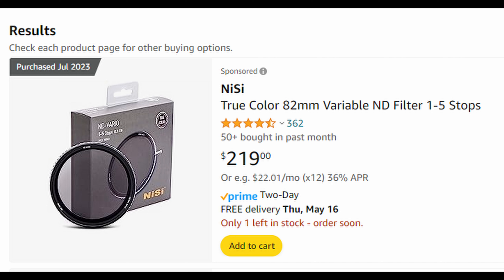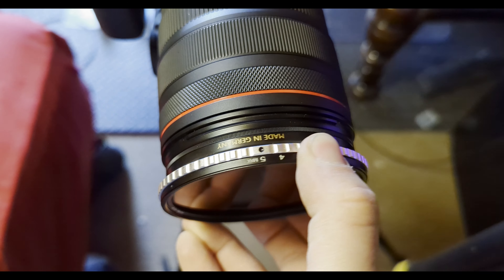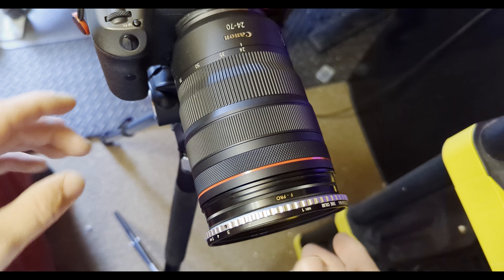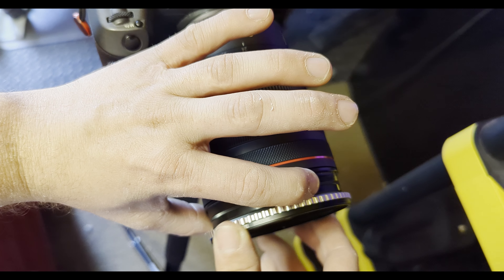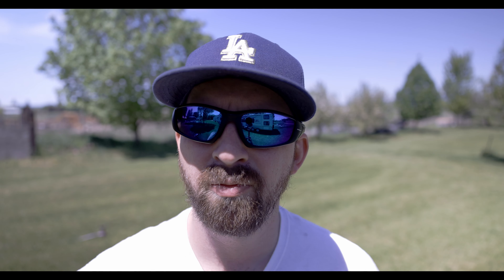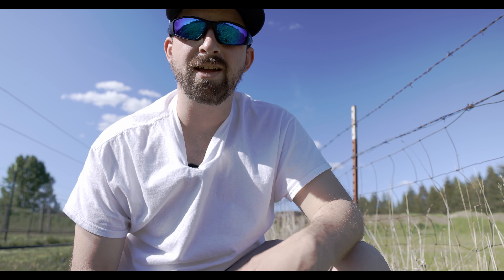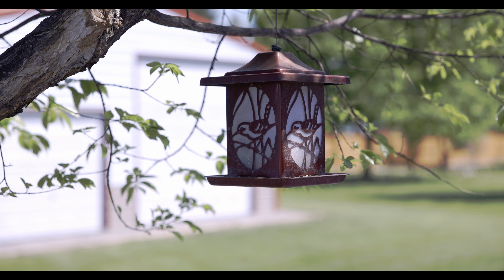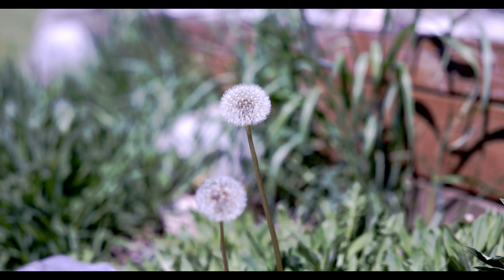Upgrade Your Video Quality With the Nisi True Color ND Filter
An easy way to upgrade your video footage is to use an ND filter to allow your F stops to come down to 2.8 and below. The Nisi variable ND filter allows for you to maintain true color in your video image. The build quality is excellent but comes with a hefty price.